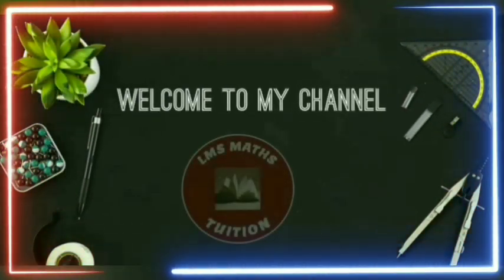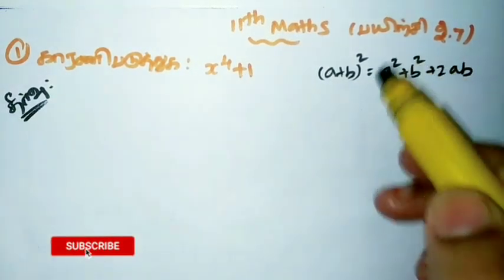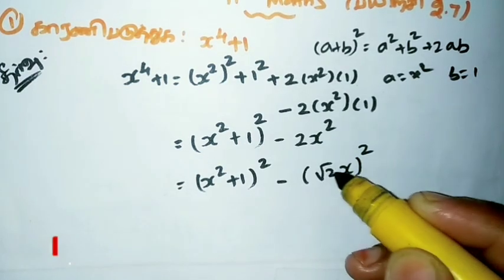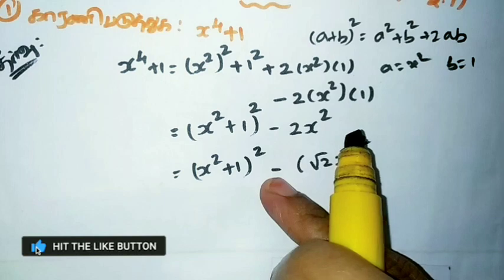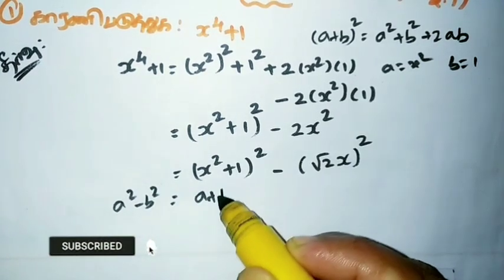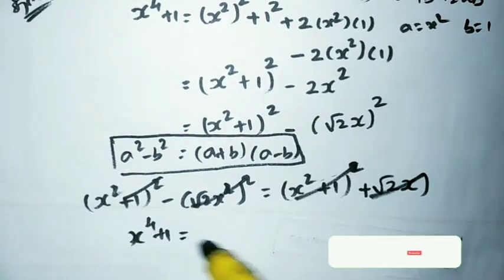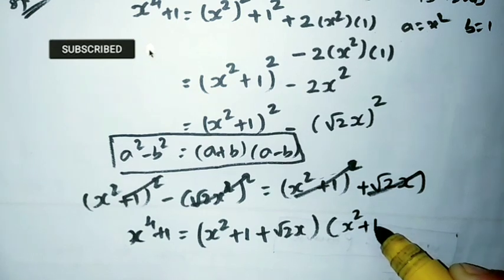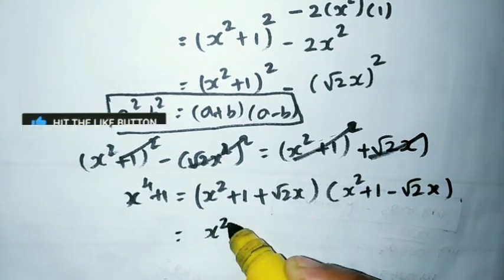11th Maths/ Lesson 2/ Basic Algebra/ Exercise 2.7/ Sum 1/